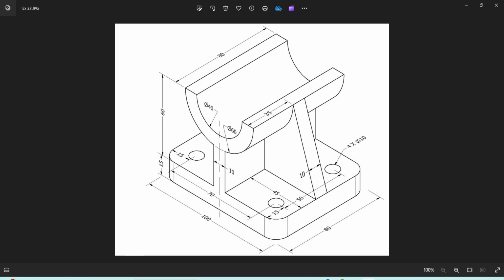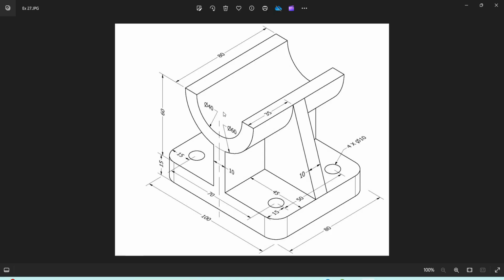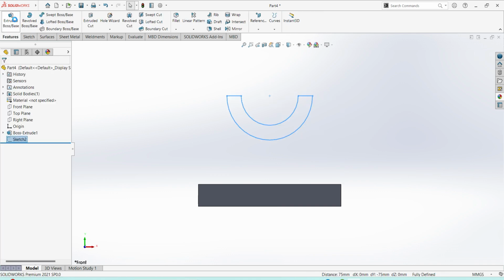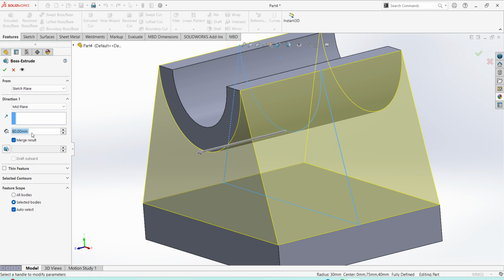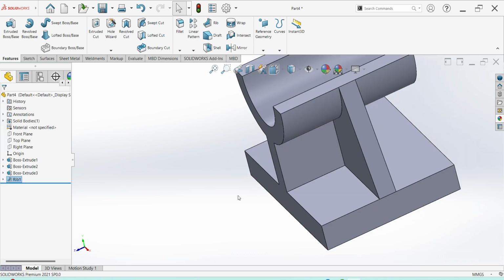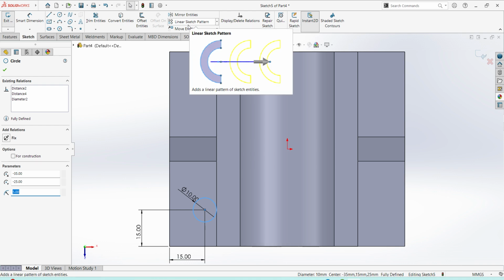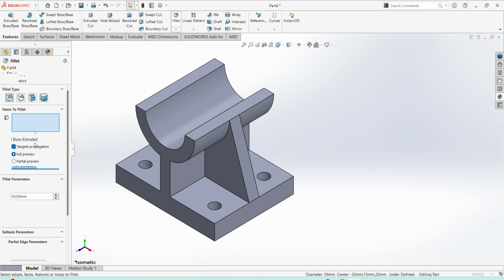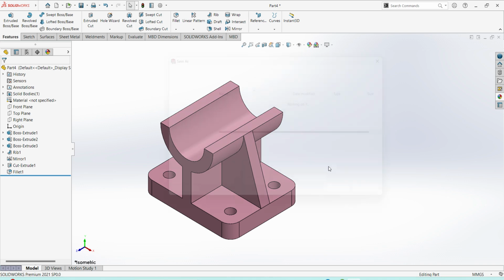Solid Works 3D Modeling Tutorial for beginners: Ex 27| SolidWorks tutorial for mechanical engineers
Welcome to the latest episode of our SolidWorks 3D Modeling Tutorial series! In Ex 27, we dive deep into advanced techniques and features to enhance your SolidWorks skills.

In this tutorial, we cover a variety of topics, including advanced part modeling, assembly techniques, and tips for optimizing your workflow in SolidWorks. Whether you're a seasoned SolidWorks user or just getting started, there's something here for everyone.

Follow along with our step-by-step instructions and practical examples to improve your proficiency in SolidWorks and take your designs to the next level.